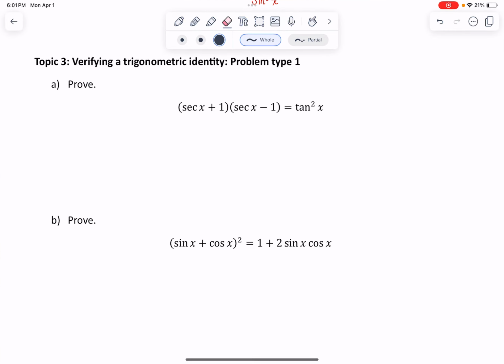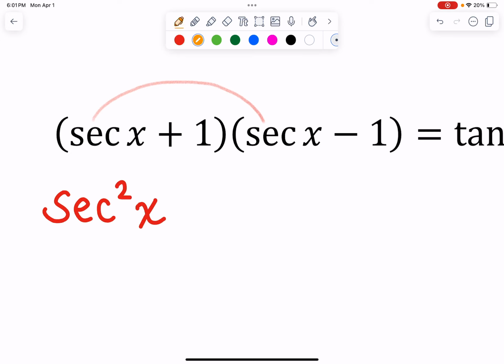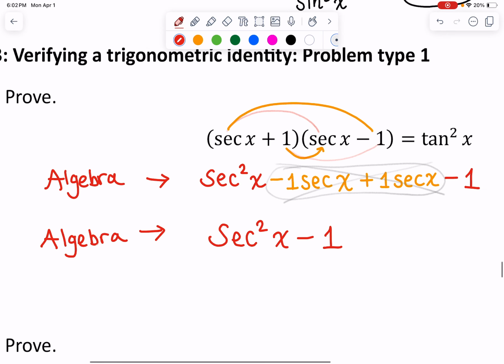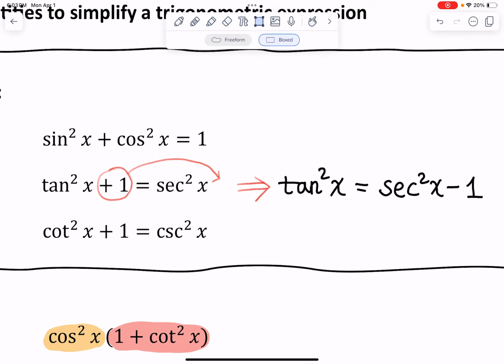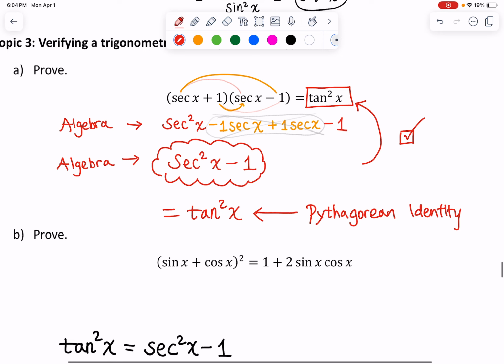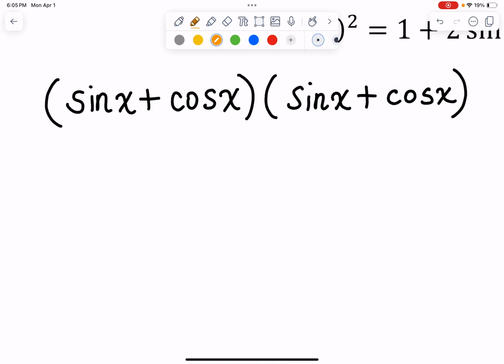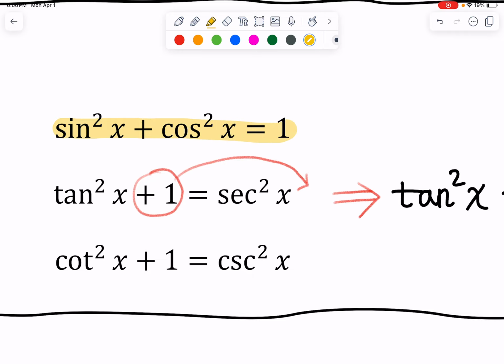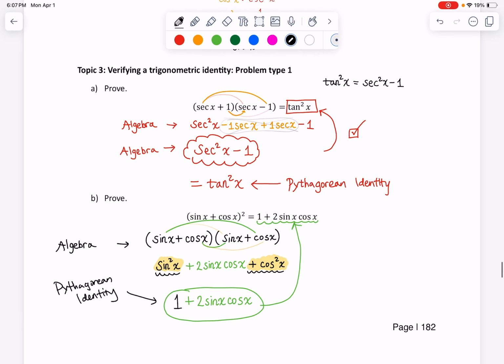MTH 167 Section 5.1 Topic 3: Verifying a trigonometric identity: Problem type 1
ALEKS Topic 3: Verifying a trigonometric identity: Problem type 1